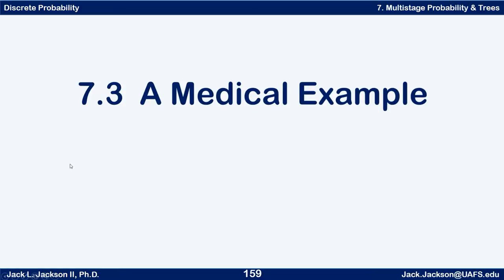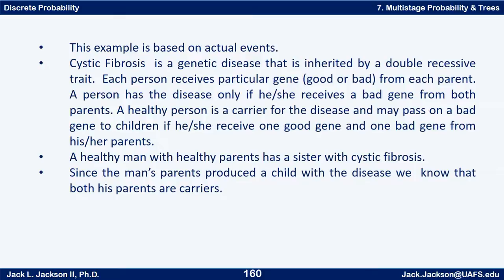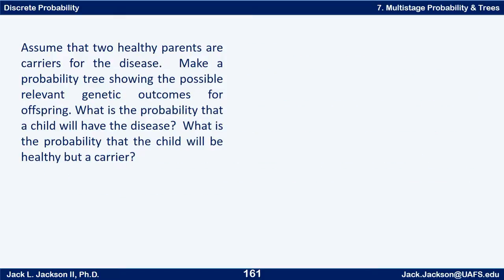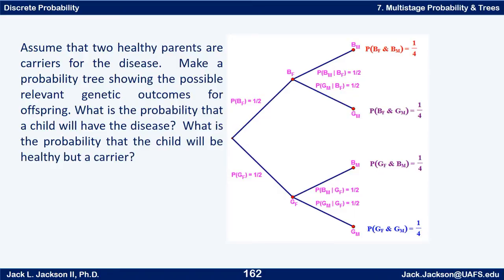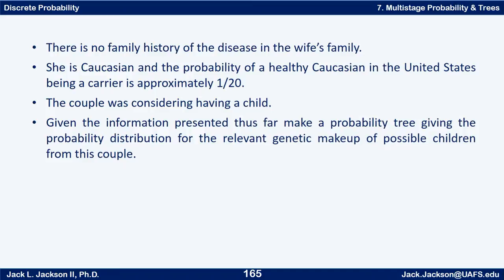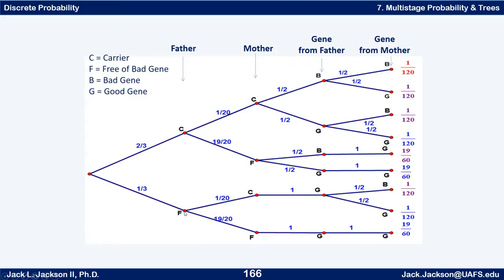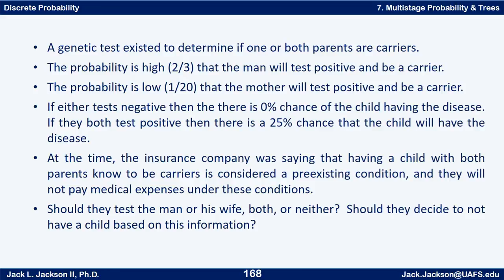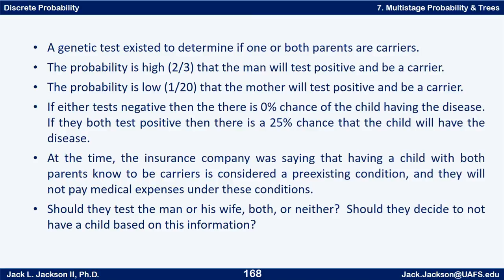Statistics 2.7.3 Probability Tree, Medical Example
We apply probability trees to a medical example of a genetically inherited disease.